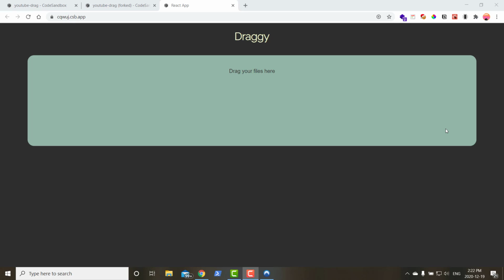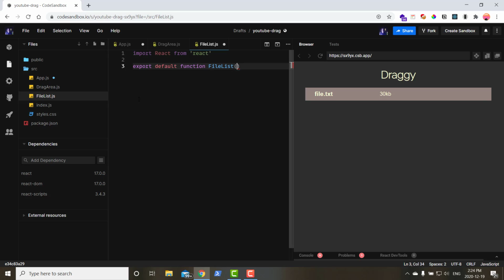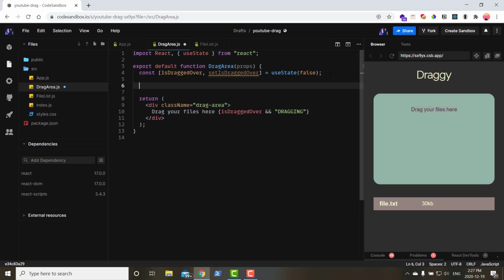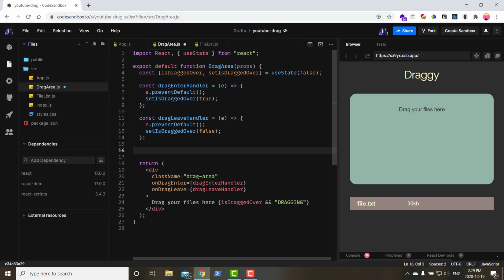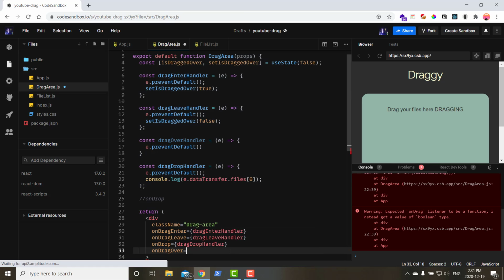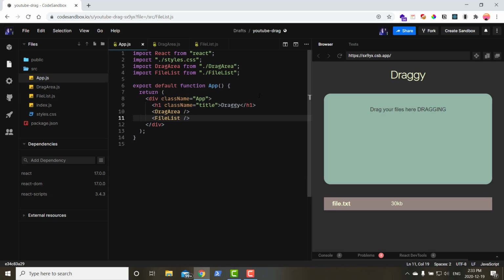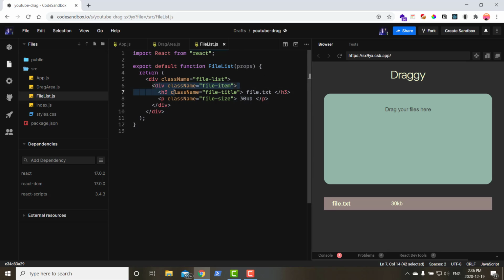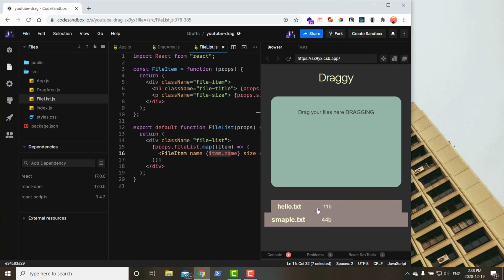Learn React: Drag and Drop Files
In this video, we will learn how to allow users to Drag and Drop their files in our React app, and how we can use the files for different purposes.
We will not use any Library or Framework, other than React itself. You can easily replicate this process in your Vanilla JavaScript applications.

Get free and DIRECT help from me in my Discord server